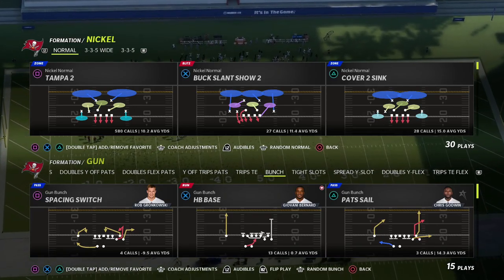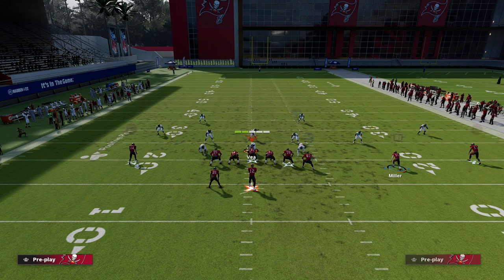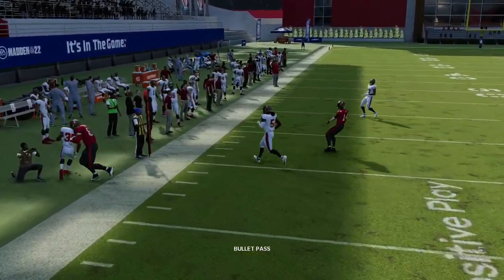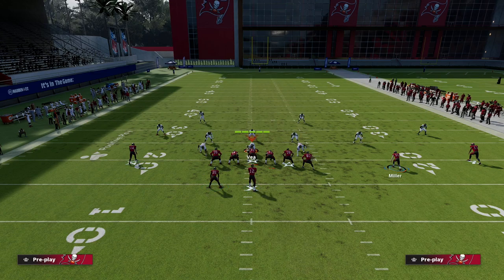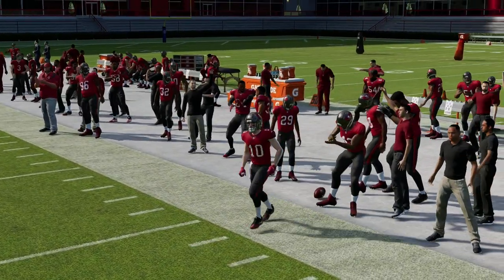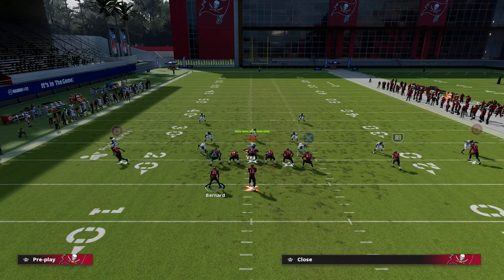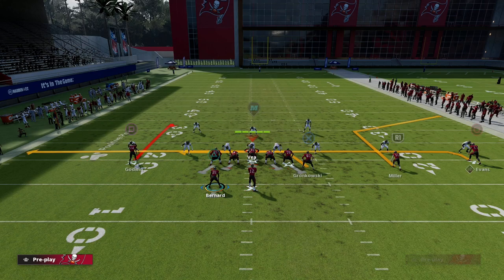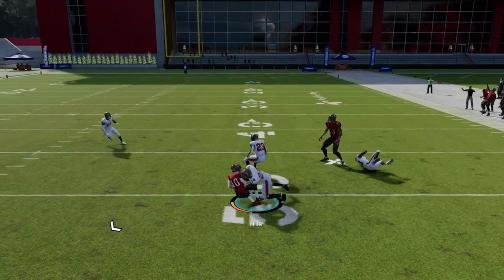Use This Simple Money Play To Beat Every Defense In Madden 22